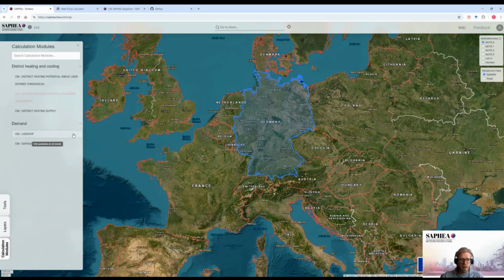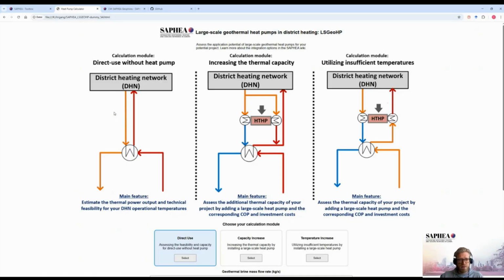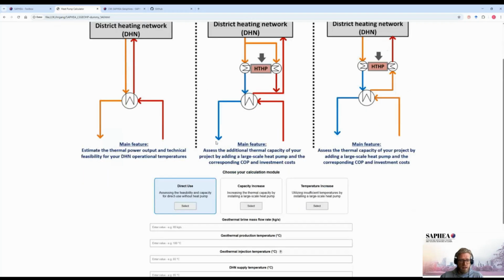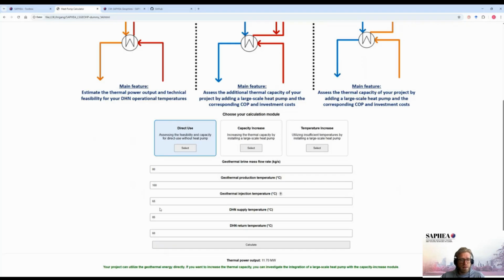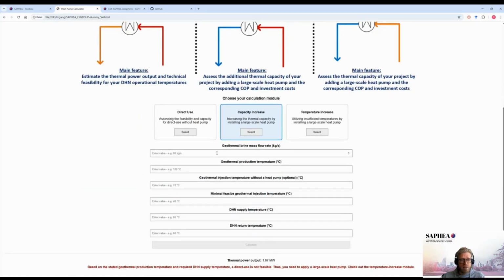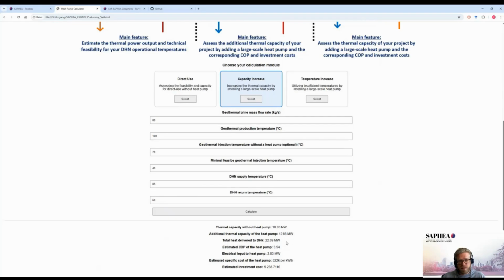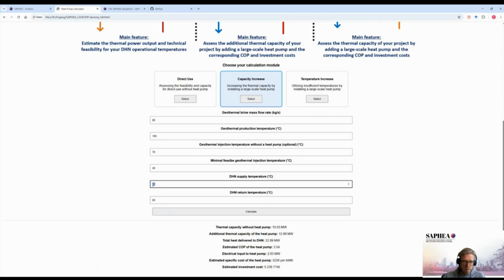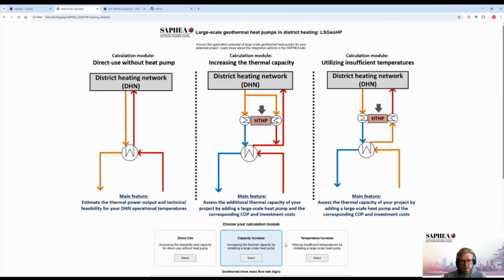#7 - The SAPHEA Toolbox: CM Large Scale GeoHeat Pumps LSGEOHP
In this tutorial, Christopher Schifflechner of TUM introduces the Calculation Module LSGEOHP module of the SAPHEA Toolbox, an early-stage evaluation tool for large-scale geothermal heat pump systems. Learn how to use the module to estimate key parameters such as thermal output, coefficient of performance (COP), and investment costs.